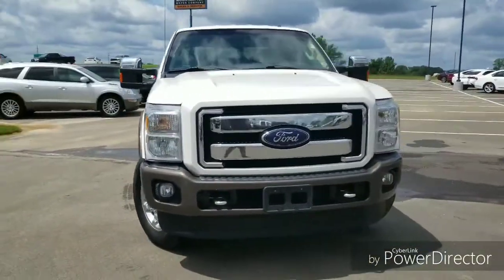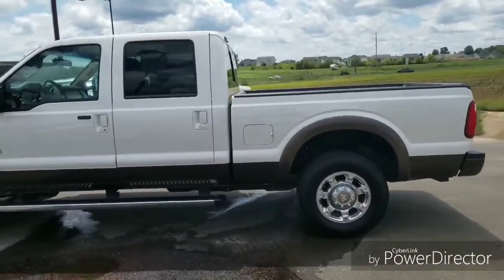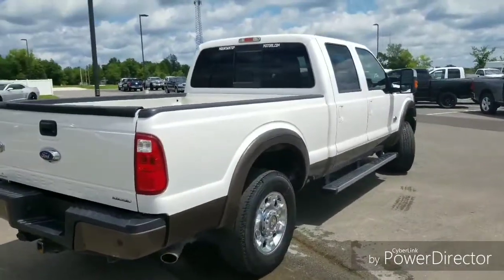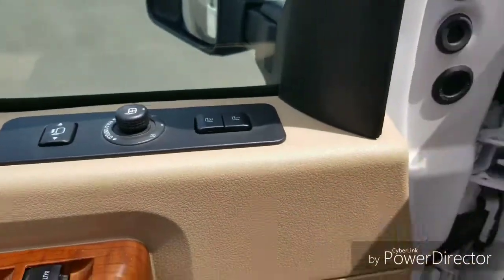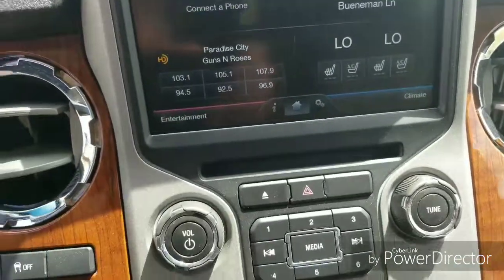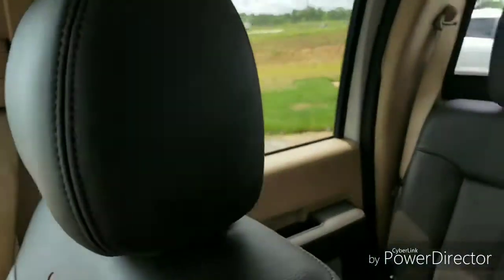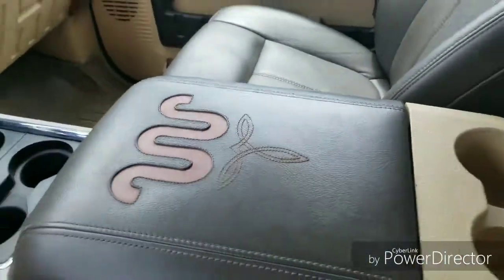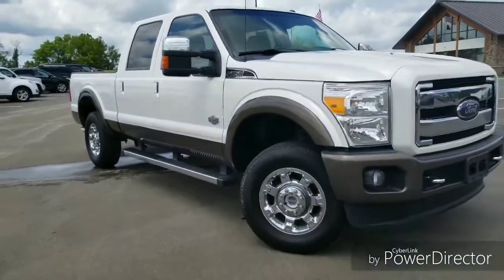Beautiful 2016 Ford F-250 King Ranch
Luxury meets rugged 4wd!